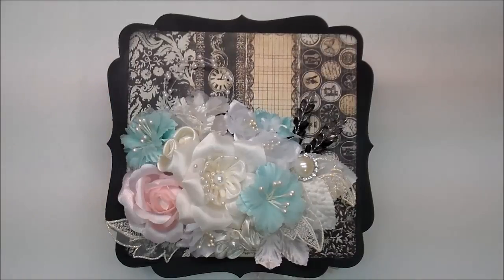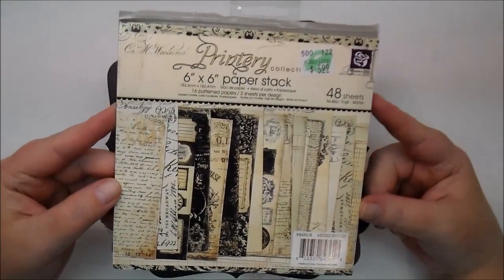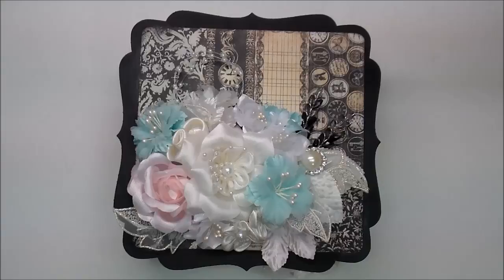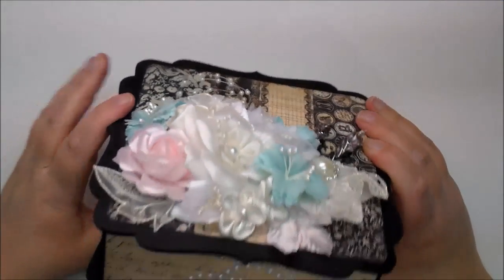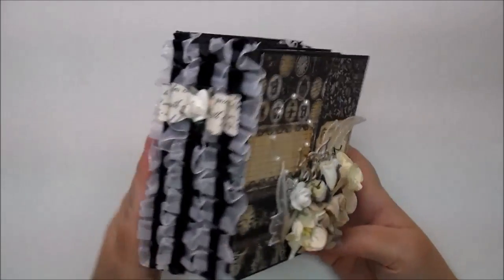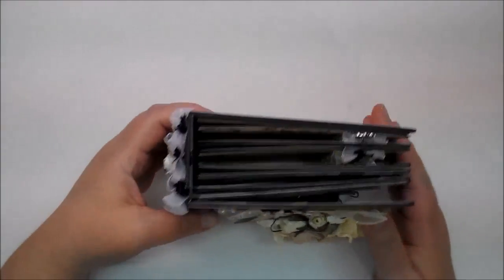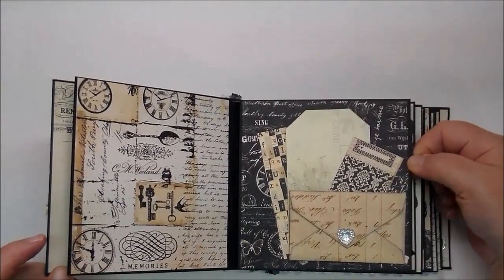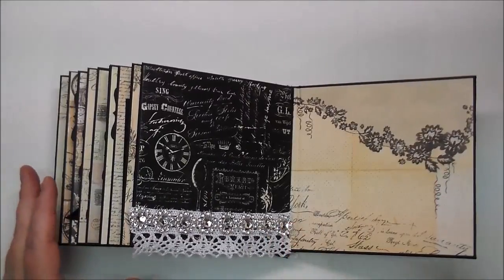Mini album in a box!